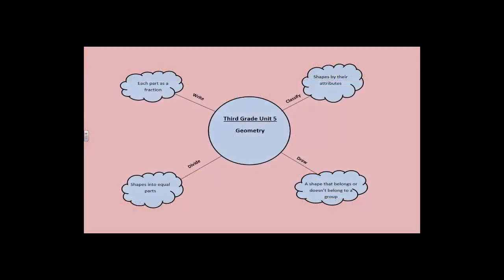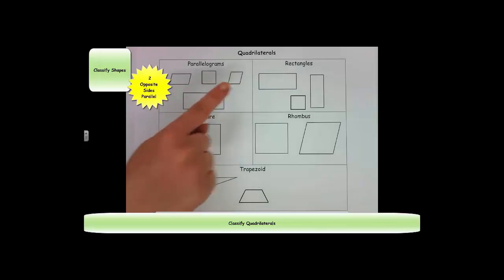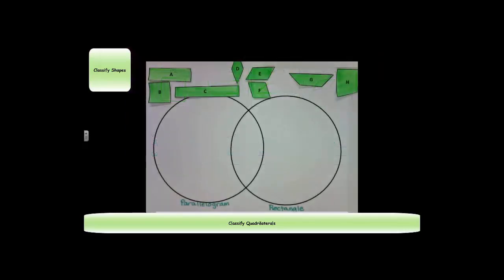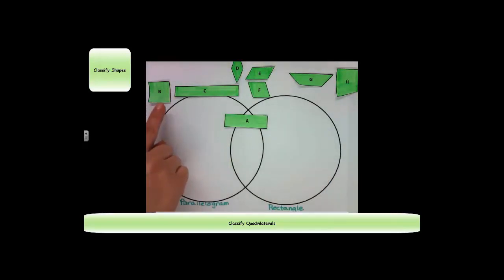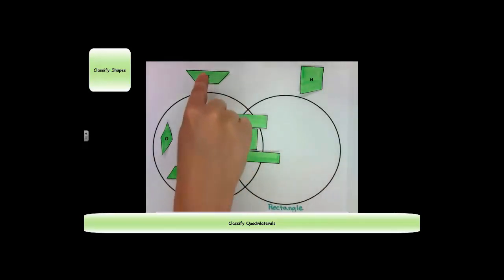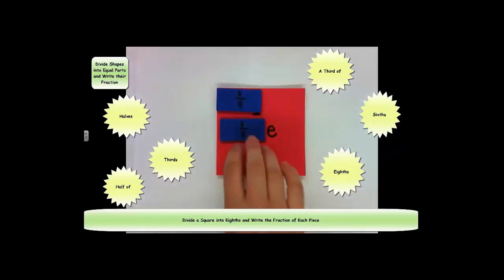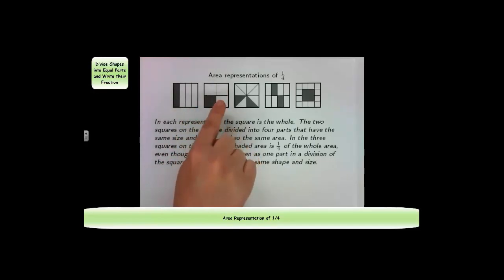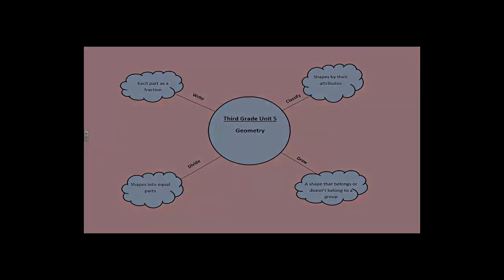Grade 3 Unit 5 Parent Overview Video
This video was created for parents to clarify the standards being taught in Unit 5, Geometry.